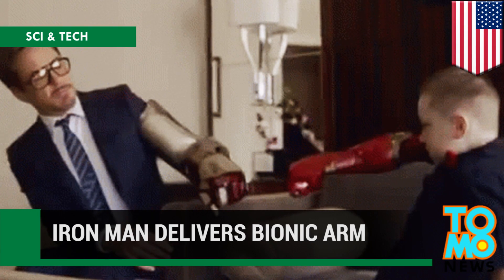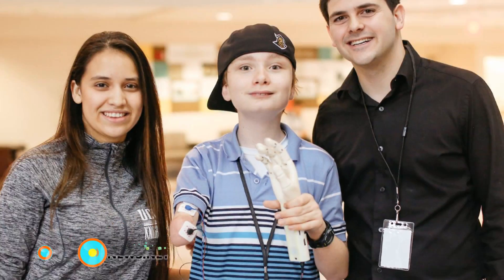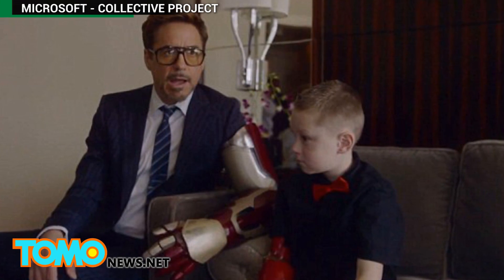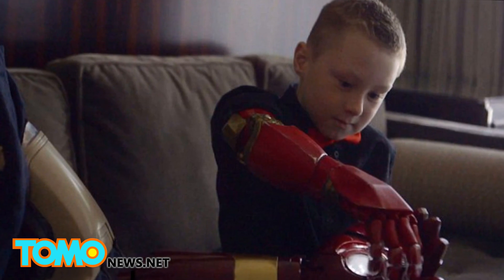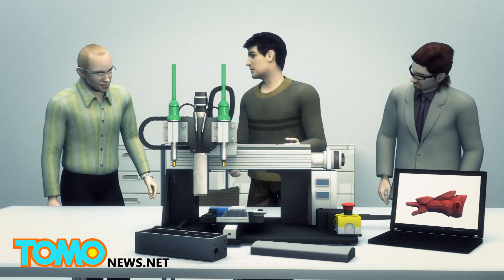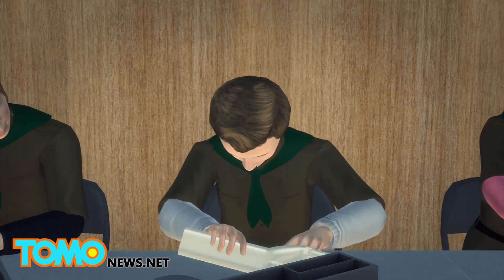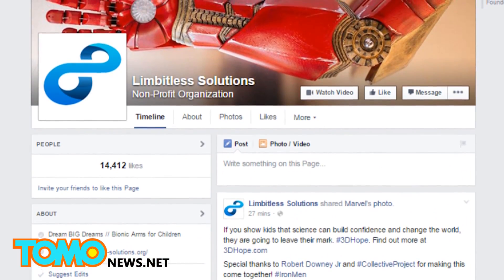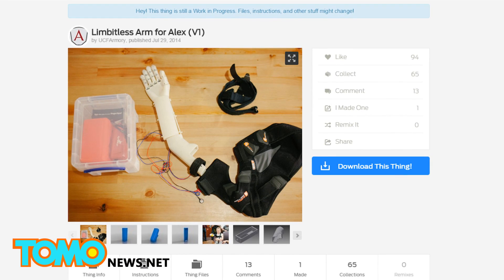3d printed prosthetics: Iron Man (Robert Downey Jr.) delivers bionic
A team of engineering students, led by Albert Manero at the University of Central Florida, are on a mission to literally give a helping hand to children with missing limbs.

Robert Downey Jr. teamed up with Limbitless Solutions and Microsoft's Collective Project to deliver a specially 3D-printed limb to Alex Mead, a 7-year-old boy born with an underdeveloped right arm.

Inspired by a story about a South African who printed a hand, Manero was driving when came up with the idea to help kids in need.

He teamed up with friends and colleagues to create prosthetic limbs with a 3D printer.

After the printing is finished, the arm is then assembled by girl scouts, boy scouts or anyone else willing to lend a hand. (pun intended)

Add on a muscle sensor, an Arduino Micro, an Aircraft servo, toss in a battery, and boy you got yourself an bionic arm.

A new limb costs just $350 for the materials—less than 1% of the normal market price of $40,000.

And if you're looking to print one yourself, Manero has shared the template and all the instructions on the 3d printing site Thingiverse.